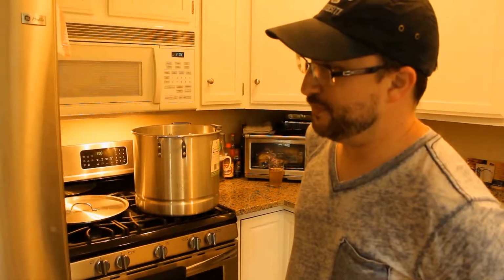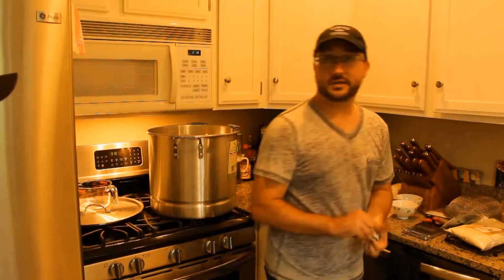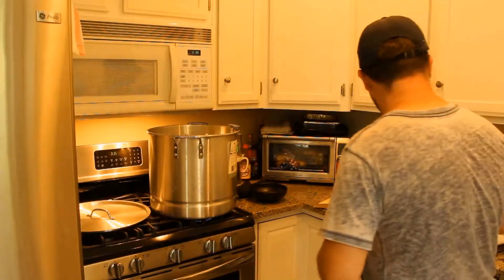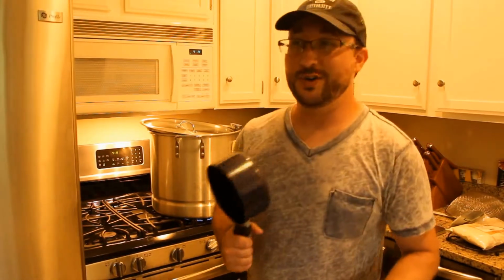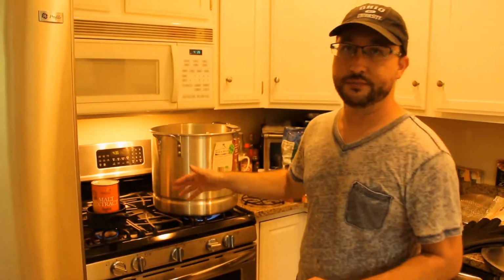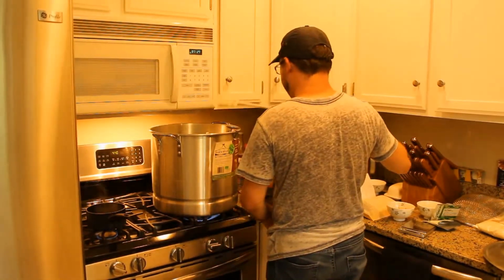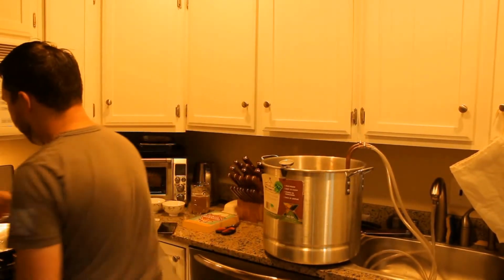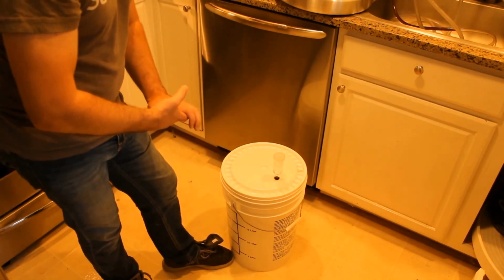Brewing my first ever batch of beer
My brother shows me how to brew my first batch of beer.